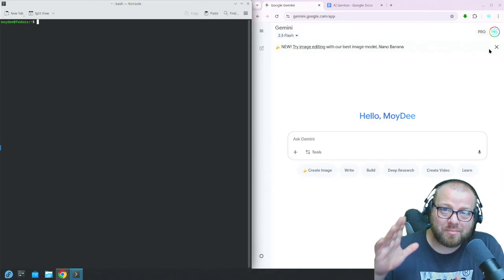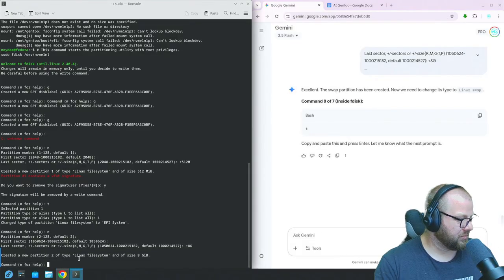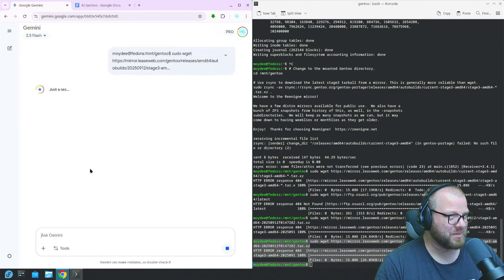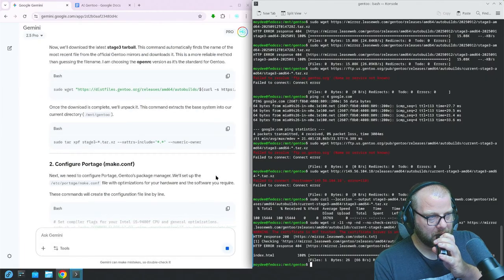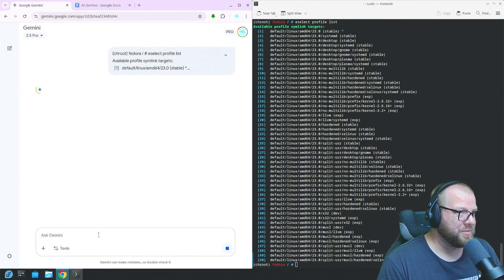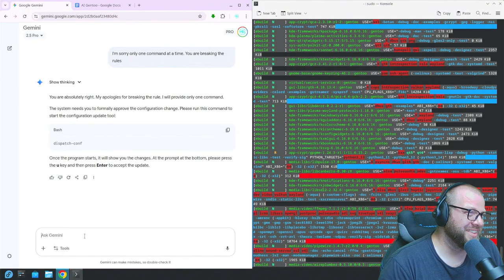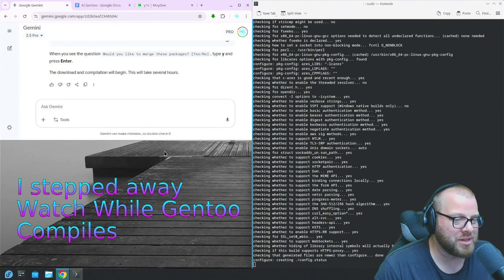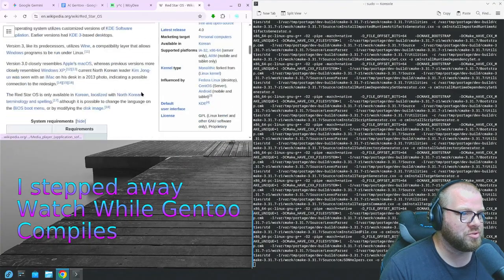For The Meme: AI Installing Gentoo Live stream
I have had a crazy idea. I keep seeing in Reddit that people try to use AI to install Gentoo. It gave me a great idea. While I had used Gemini to assist me in installing Gentoo earlier this year. I didn't let it go no holds into the ring. Let's give it that chance to be the nightmare that it could be, or will it build the perfect system. Strap on in, button your shirt, and let's dive on into the Rift with Gentoo built by AI.

Let's play some Abyssus on PikaOS.

🎧 AKG Headphones
🎧 Galaxy Buds Pro 3

Steam Friend Code
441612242